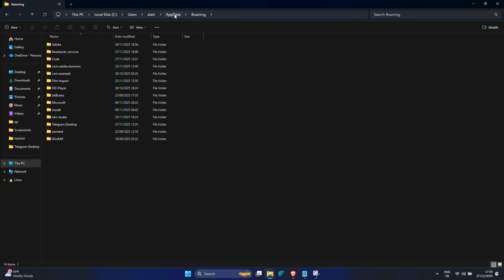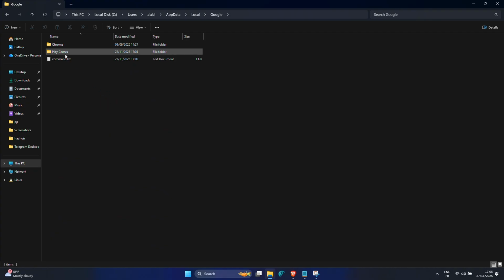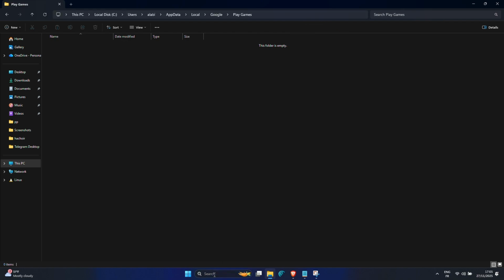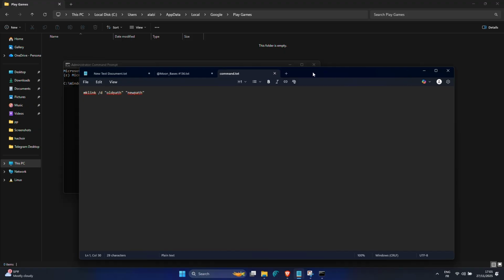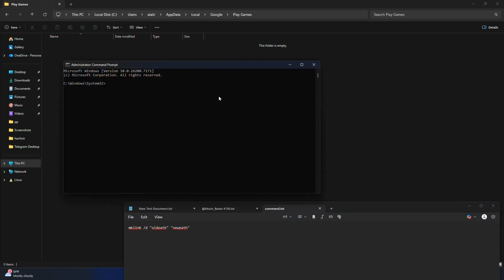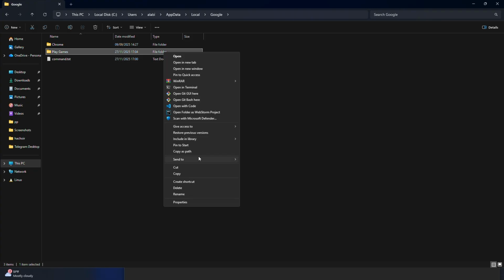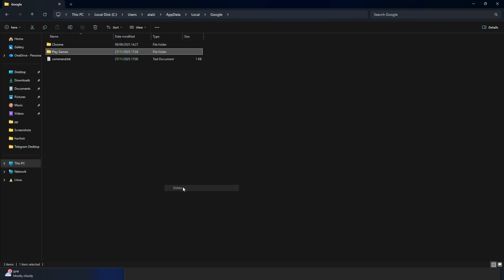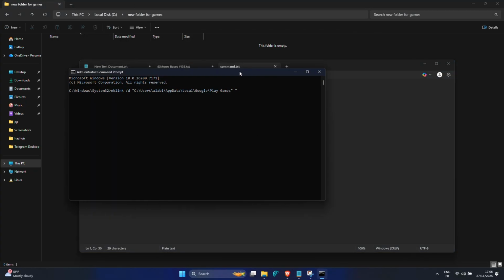How To Change Install Location In Google Play Games PC (2026 Quick & Easy)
hey everyone, today i'll show you how to change install location in Google Play for PC. So, first you're going to have to go to your Play Games files. So, just go ahead into your file explorer then type this command at the address bar, you will find all commands for this video in the description down bellow Once you're in there you go back one level by clicking on the AppData, then choose Local folder, then Google folder, then the Play Games folder (that's the previous default folder for google play games), click on the address bar and copy the path, Then you're going to have to open up command prompt. So just search for it in your search bar, which is command prompt. Then run as administrator.

Commands
%appdata%
mklink /d "oldpath" "newpath"